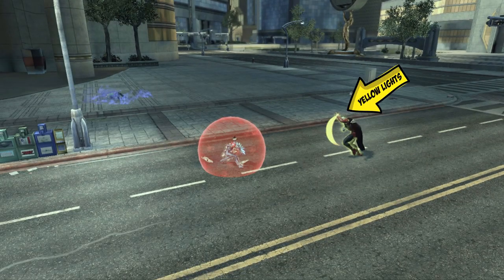DCUO How to tank a boss 🤯(trick you probably didn't know)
Sup guys! Here is one of the most important tips for tanks which is going to put you on another level of tanking.